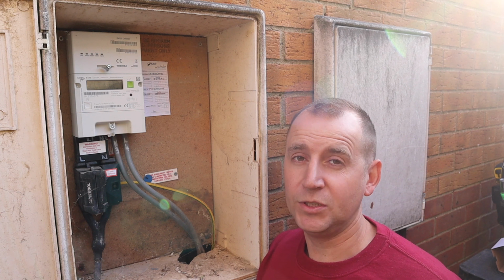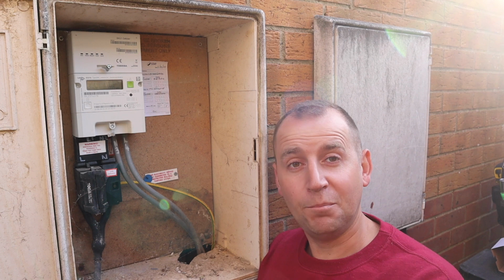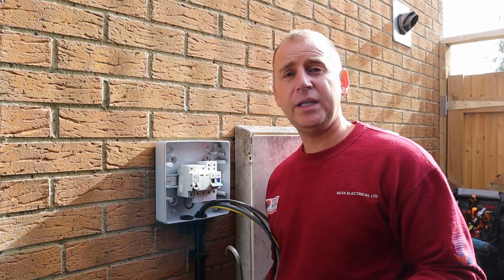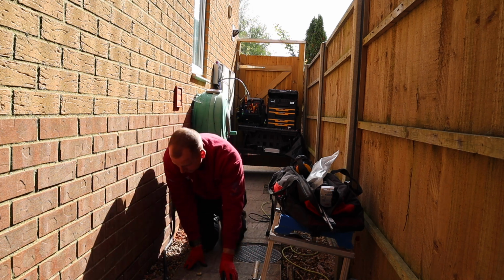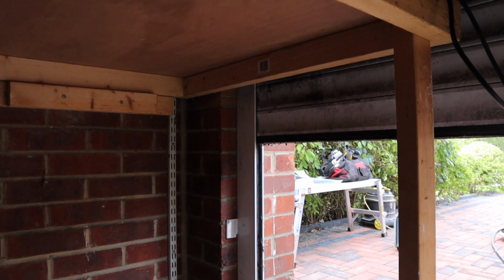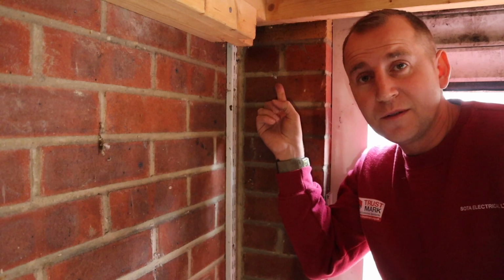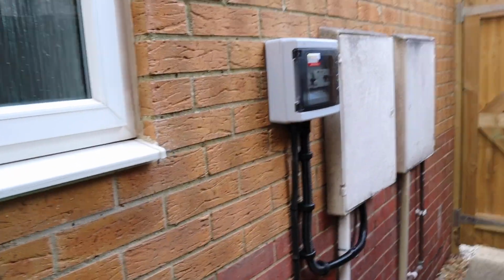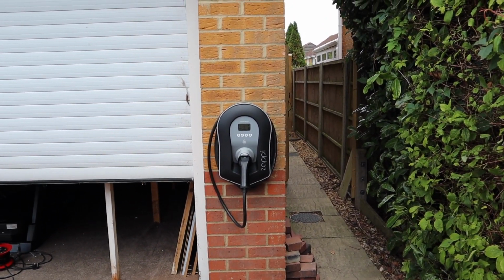BECOMING AN ELECTRICIAN.....JUST DO IT!!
Join me today as I install a Zappi EV charging point (supply equipment) while having a brief chat about apprenticeships, tips and advice for new starters, hopefully you will find it helpful.

Links below to supplier of the EV IP65 consumer unit.